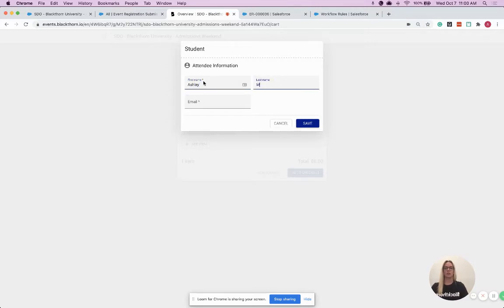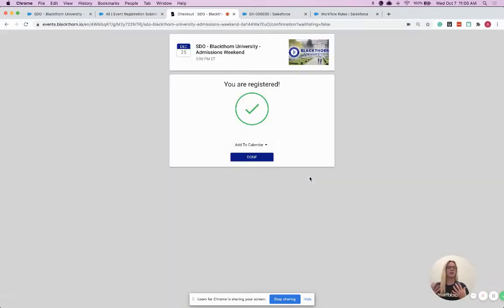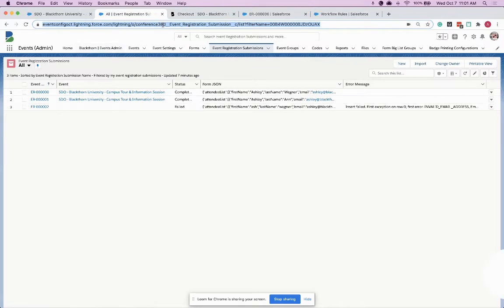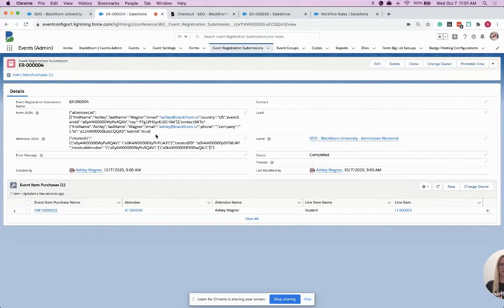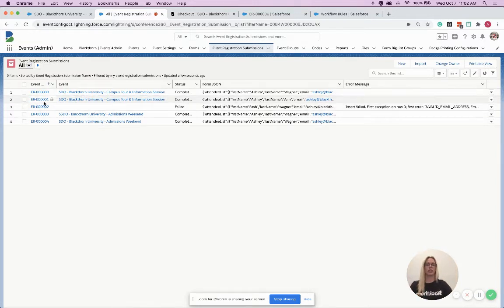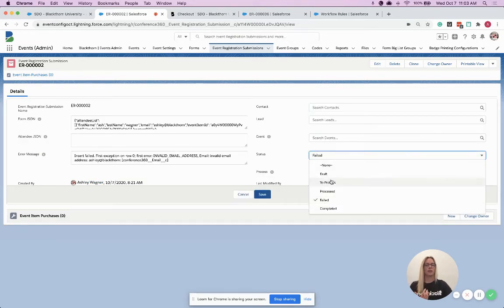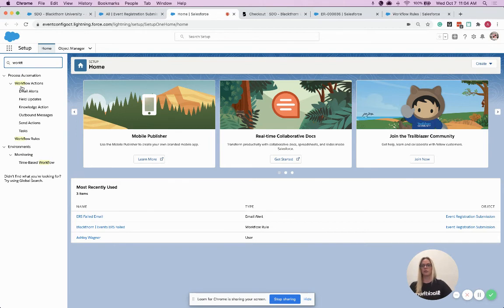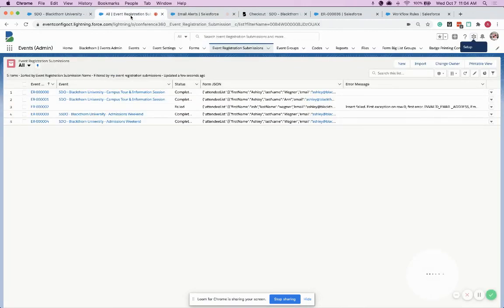Overview ⋮ Event Registration Submission Process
Learn about why this process is important and how to reprocess any failed registration submissions.